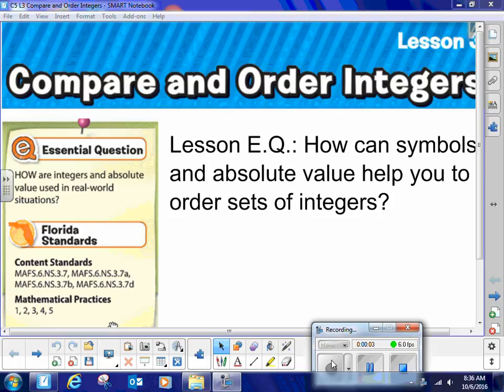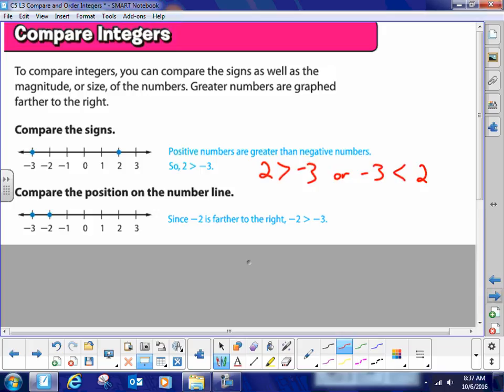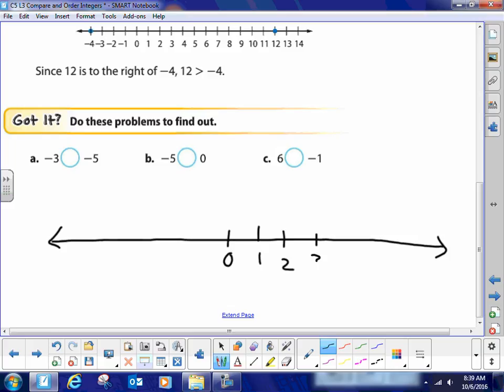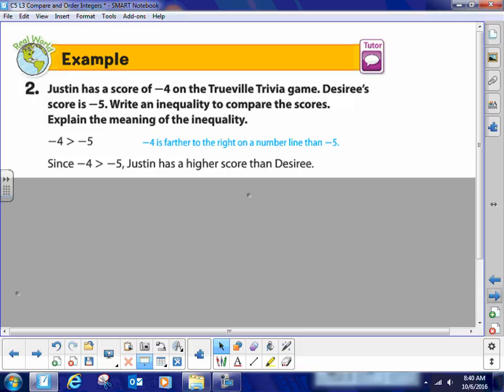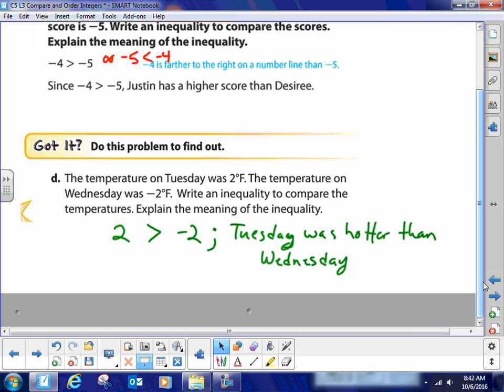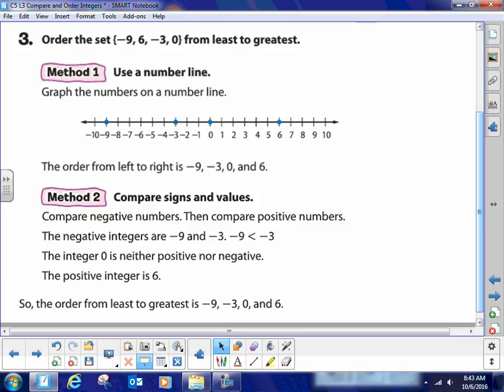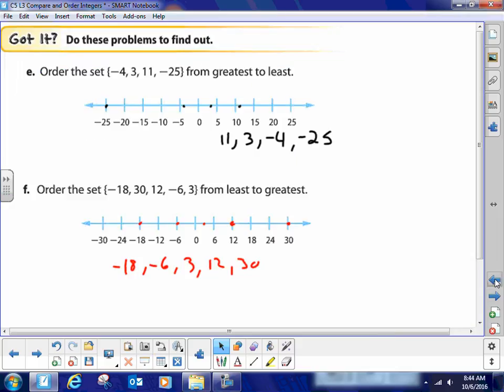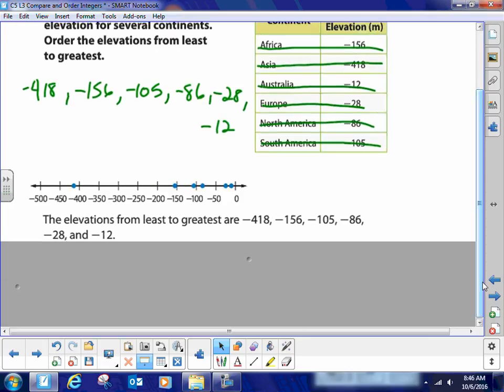C5 L3 Compare and Order Integers